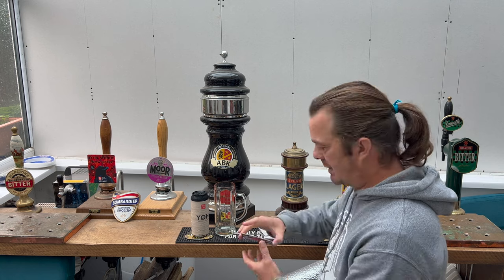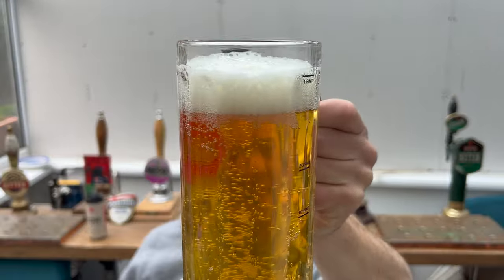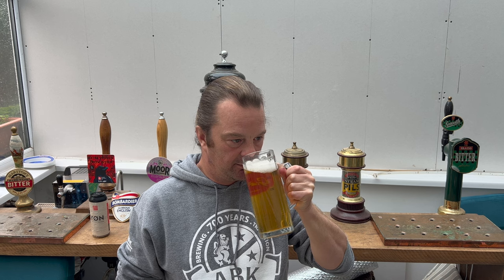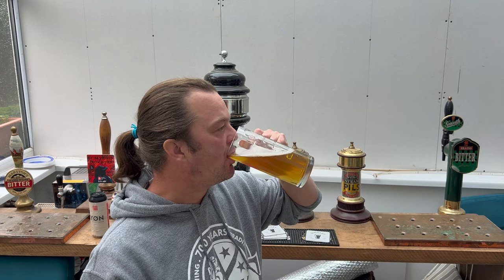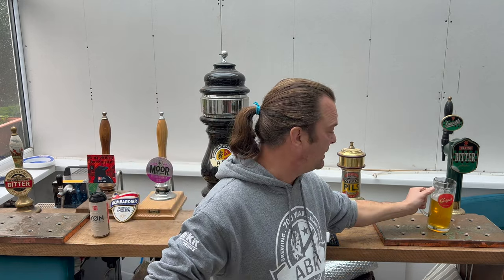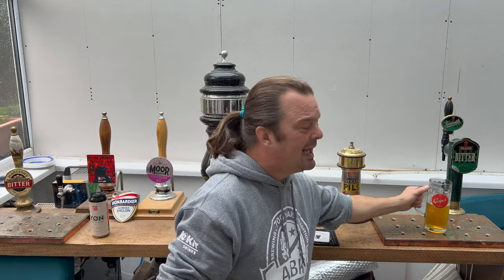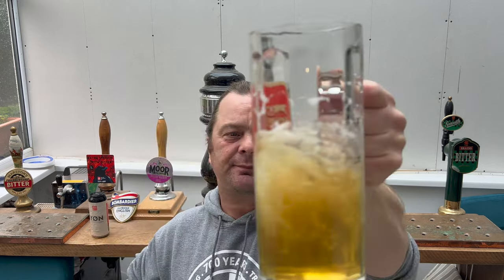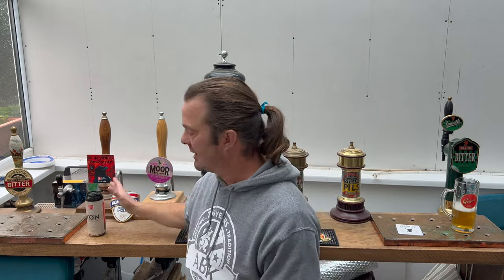Ossett YØN Lager Review By Ossett Brewery | British Craft Lager Review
Recorded In 4K Ultra HD Real Ale Craft Beer Reviews Ossett YØN Lager Review By Ossett Brewery | British Craft Lager Review